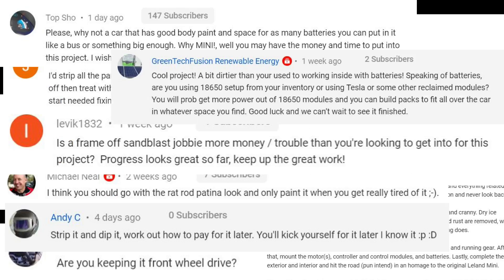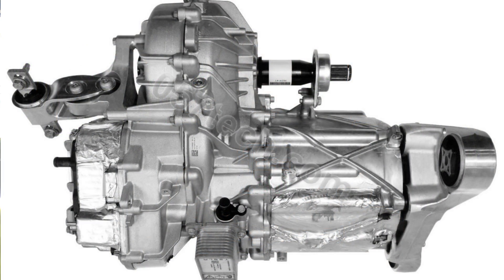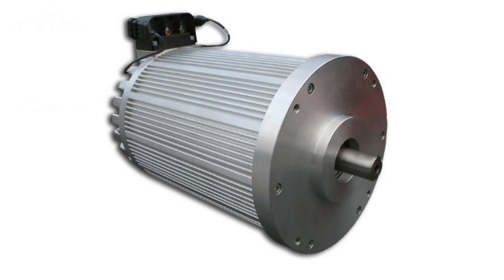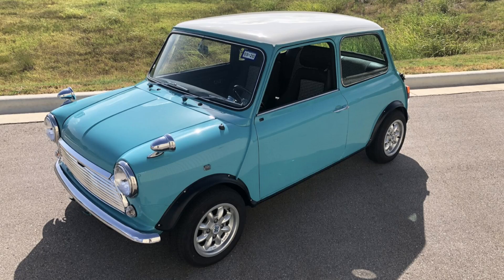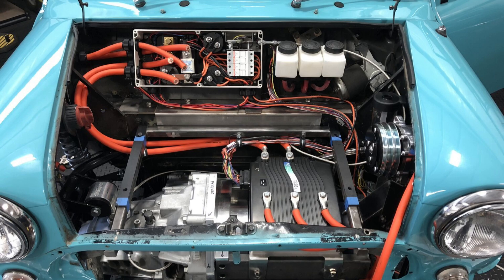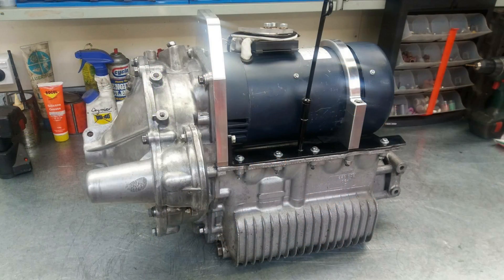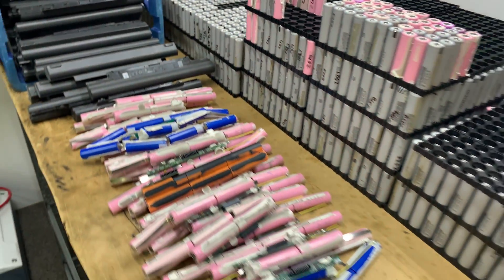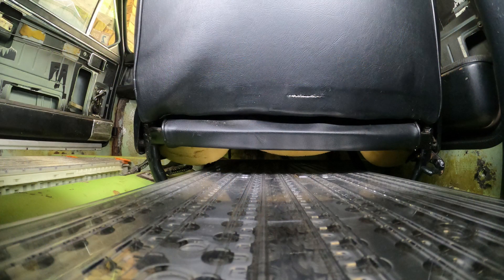SO MANY QUESTIONS! I'll deal with the top three! 🔋1973 Clubman Mini going electric Episode 4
This is a 1973 Leyland Mini that's been off the road for 35 years originally due to head gasket failure.

✅ Tesla Batteries
✅ Roof Liner
✅ Mini disk brake upgrade kit
✅ Subframe rebuild kit rear
✅ Subframe rebuild kit front
✅ Leyland body seal kit